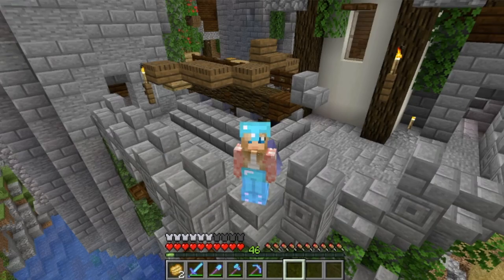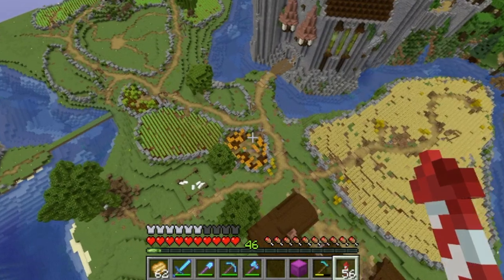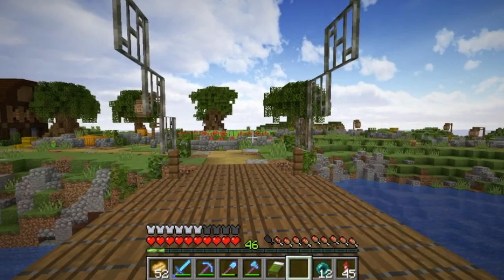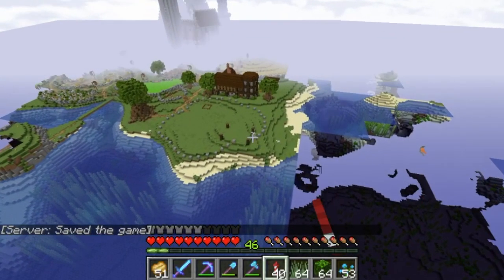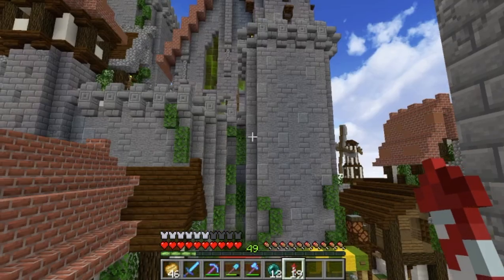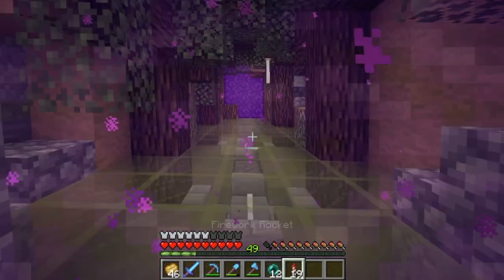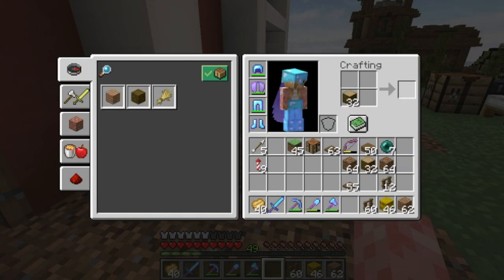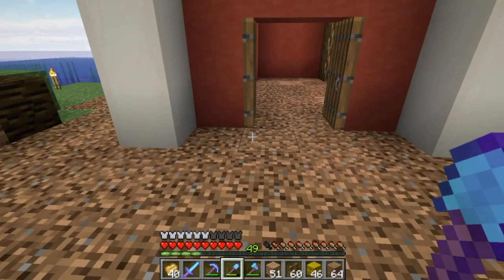The Farmers' Market - Minecraft 1.13.2 SMP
In this episode we finish the crops and fields of the castle farmland  and then head over to the shopping district at spawn to make a brand new shop to sell our extra fresh fruit and veg- The Farmers' Market!